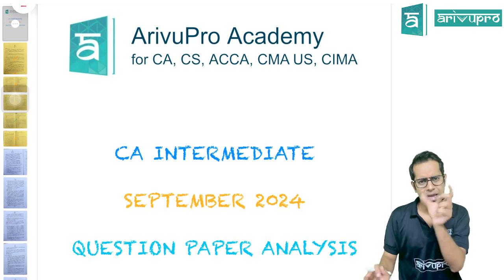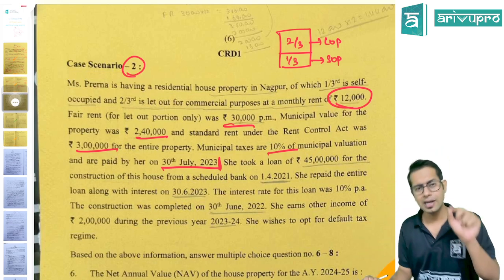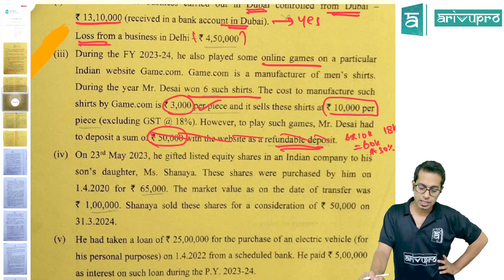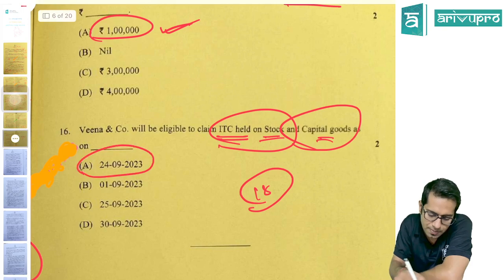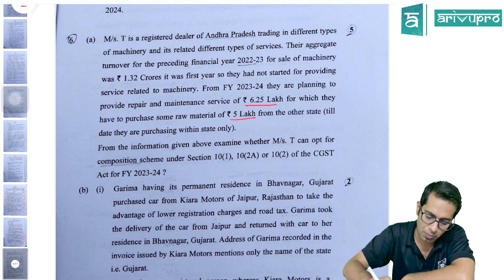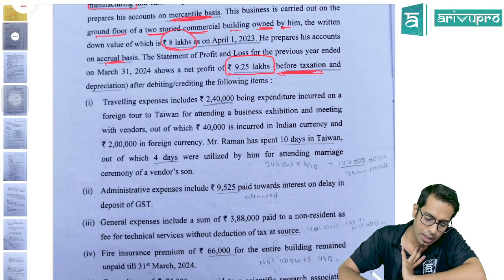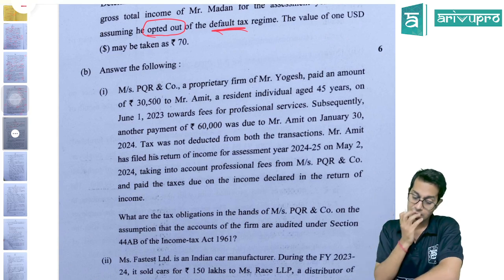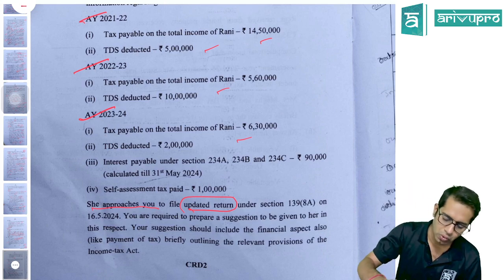Taxation Breakdown: Paper Analysis | CA Inter Sept 2024 Exam | Direct & Indirect Taxes | CA Dilip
Join CA Dilip for an in-depth analysis of the Direct and Indirect Taxes sections in the CA Intermediate September 2024 exam. This detailed discussion unpacks the complexities of the Taxation paper, highlighting crucial aspects, question trends, and strategic approaches to maximize your scores. Whether you are preparing for a retake or facing the subject for the first time, this video is packed with essential insights and actionable tips.